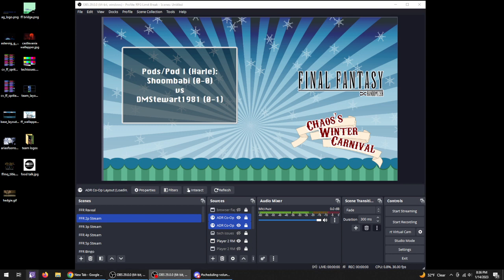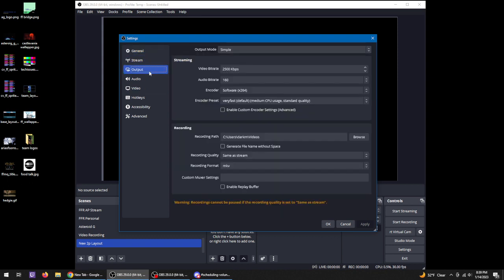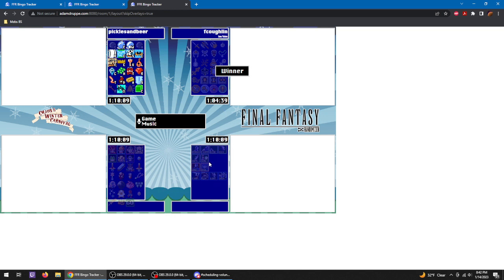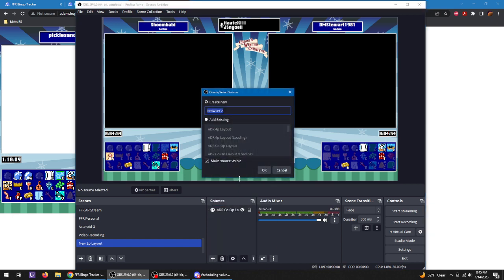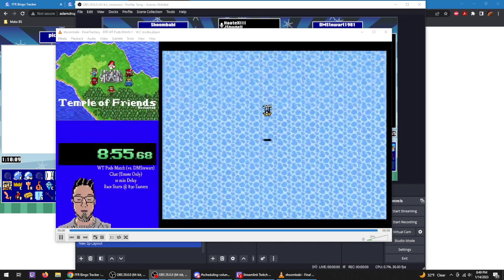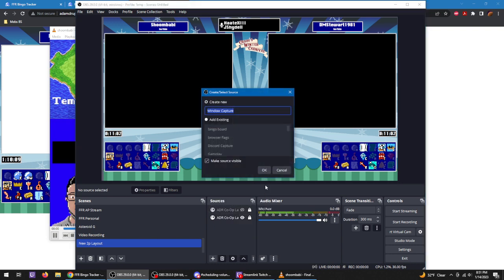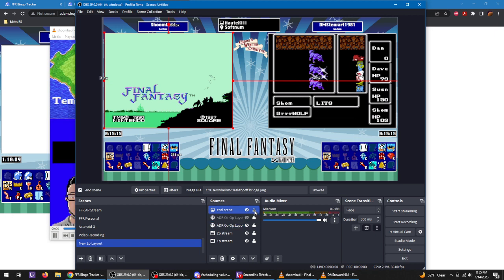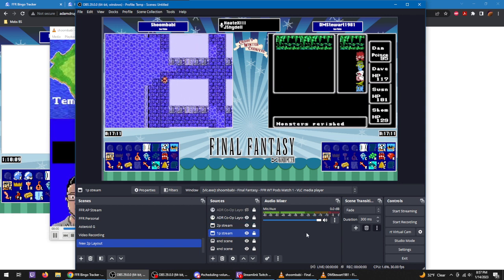FFR Restreaming Tutorial, Part 1